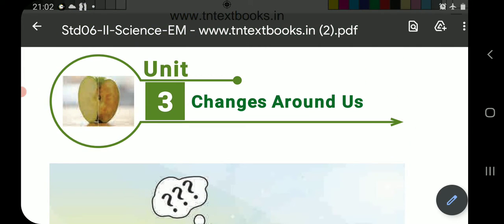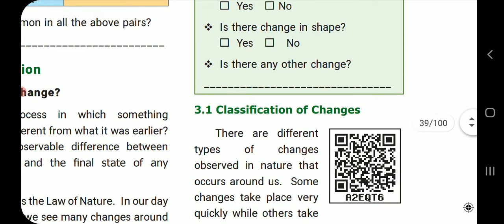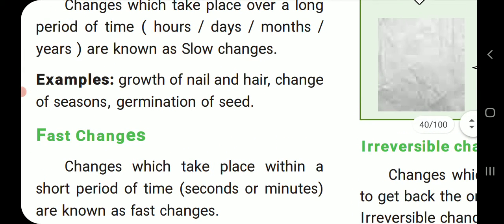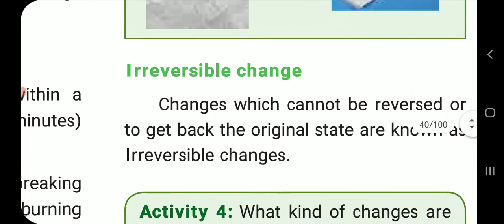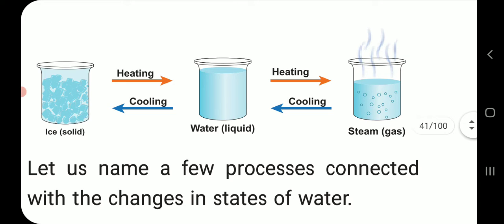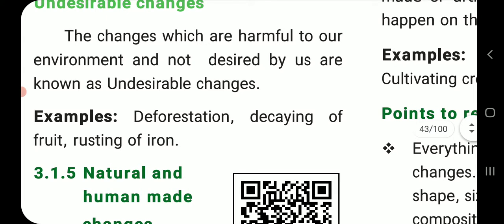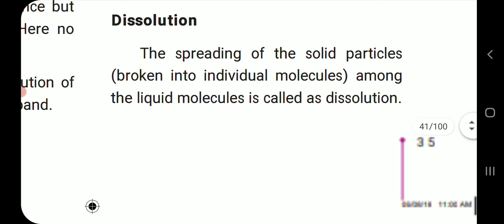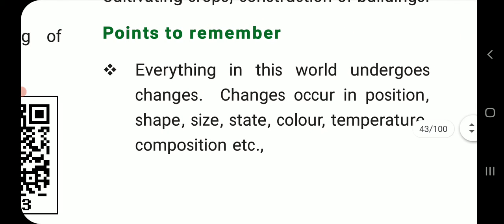std 6 term 2 Changes around us unit 4